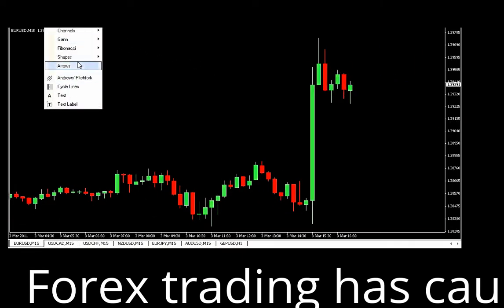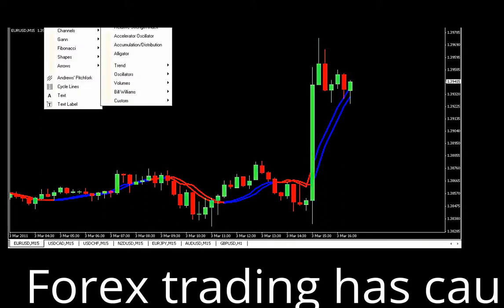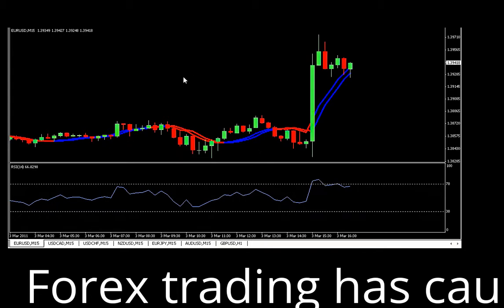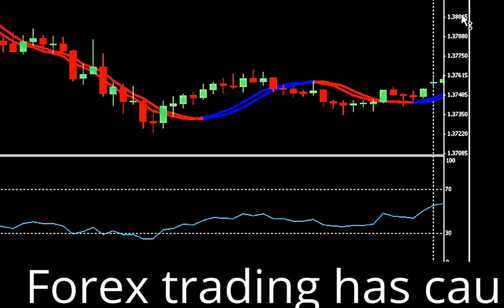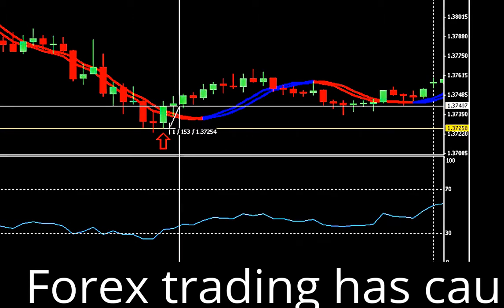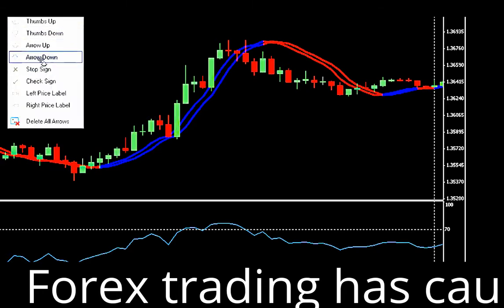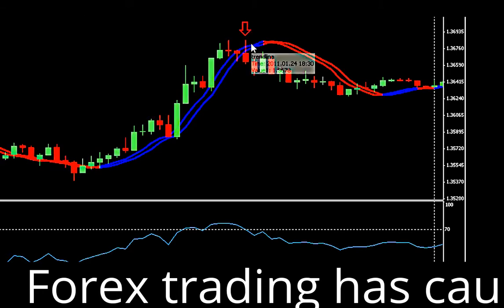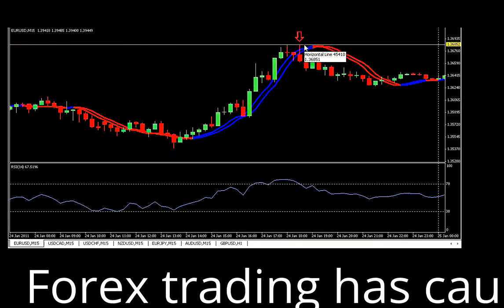Forex trading singapur